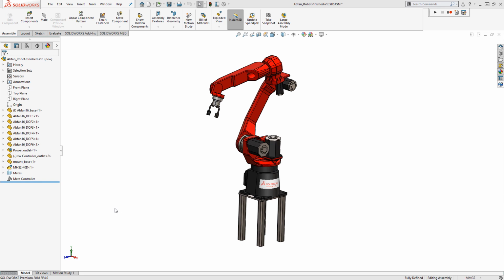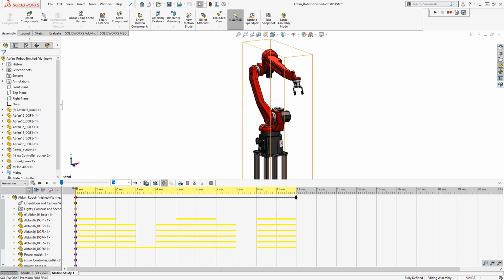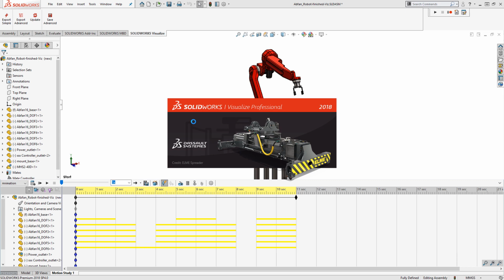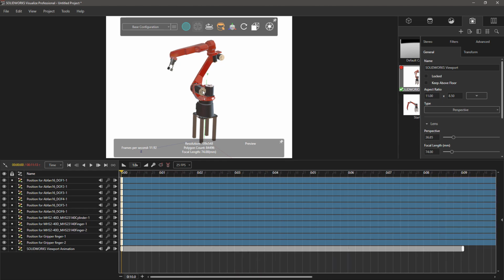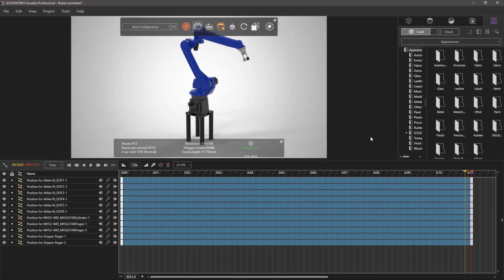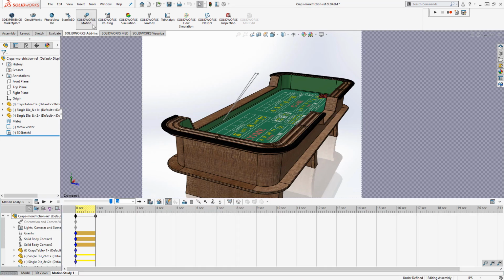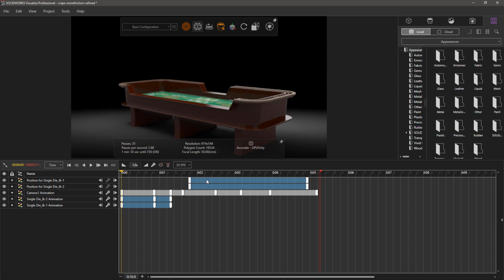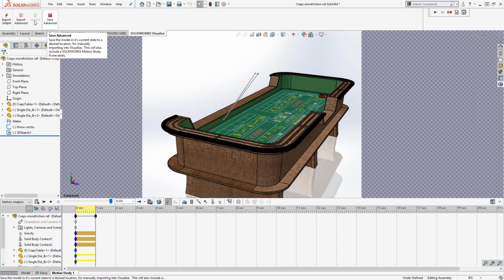Exporting Motion Studies to Visualize Professional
With SOLIDWORKS 2017 or newer, Animations or Motion Studies can be exported to SOLIDWORKS Visualize Professional for creating photorealistic animations.